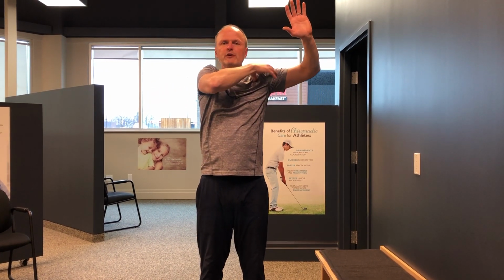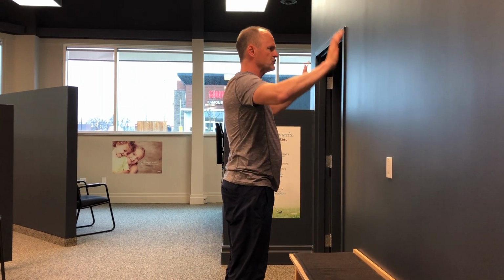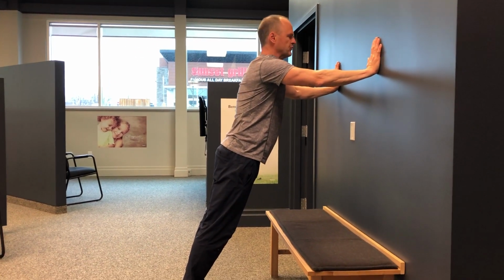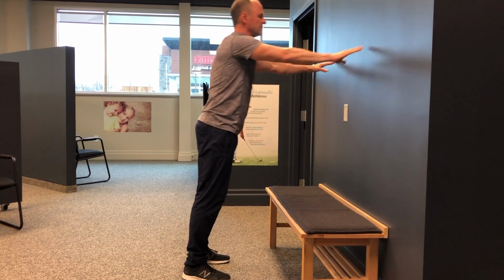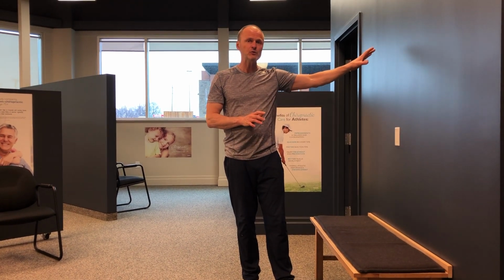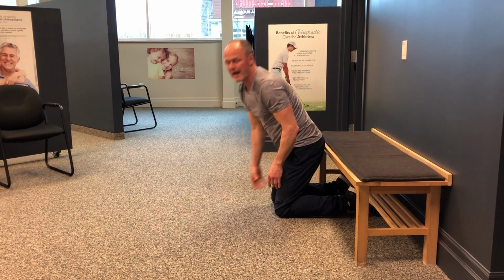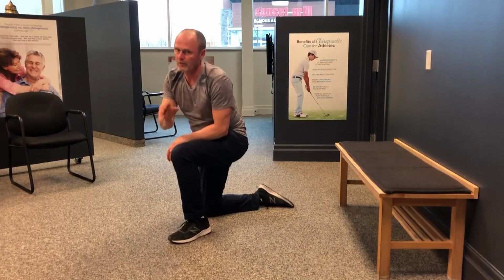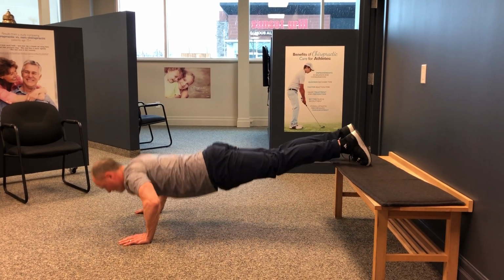Best Exercise to Strengthen Your Lower Back | Dr. TIm Silvester | Chiropractor In Orillia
This video demonstrates the single best exercise to strengthen your lower back.  In addition, I will show you 4 different ways to do this exercise from beginner to advanced.

Dr. Tim Silvester
Chiropractor in Orillia

Grace Family Chiropractic
3230 Monarch Drive
Orillia, Ontario
Canada
L3V 8A2